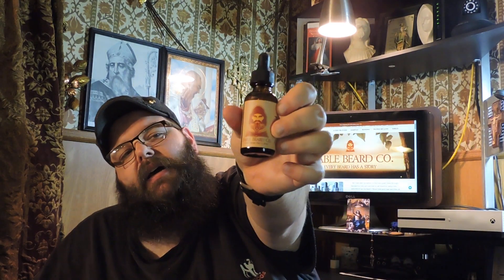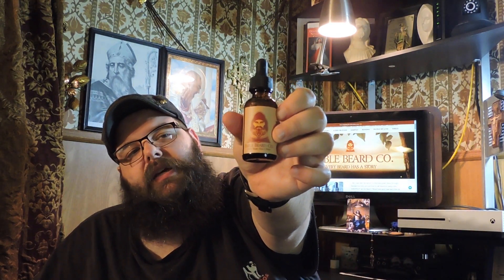Fable Beard Company -Captain Red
the company that we are reviewing is Fable beard co thank you for sending this out to me for the review i won this on Fable beard Co YouTube from his stories telling video's  so i picked Captain Red cause i love a bay rum smell with the lime the sweet coconut and the spearmint makes up this epic smell  so if you are in the market for a bay rum check this company out for some bay rum